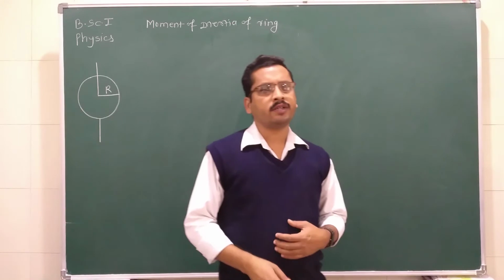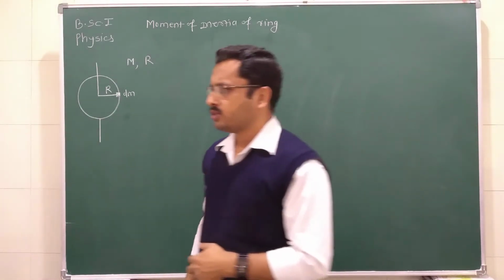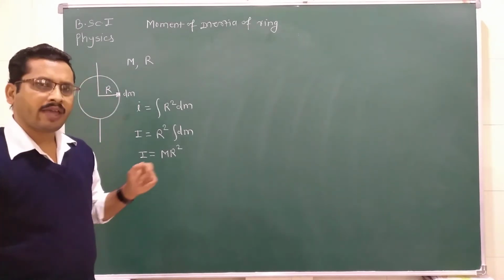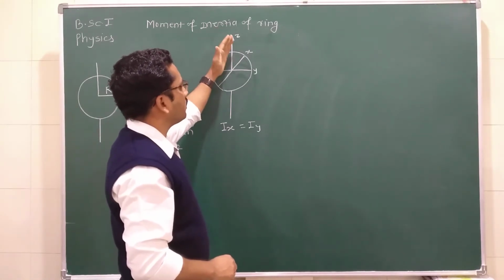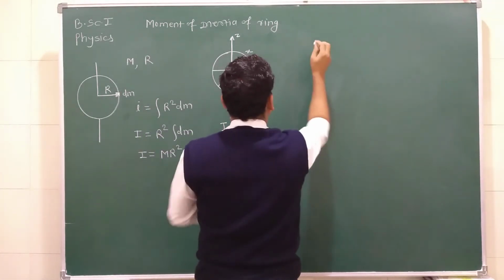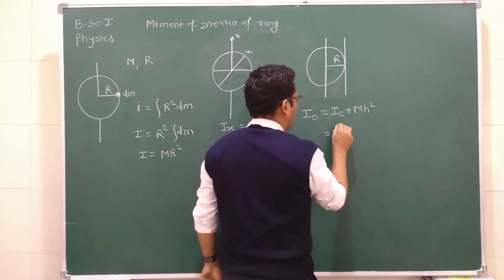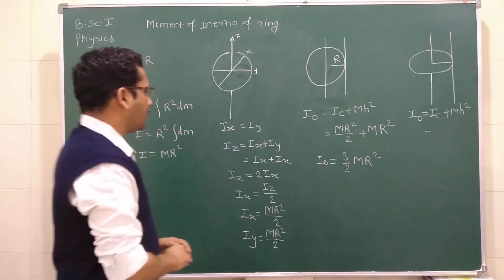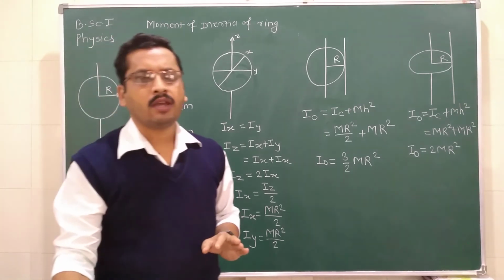B.Sc.1 Physics Moment of Inertia of Ring